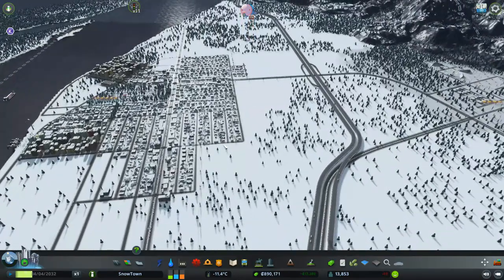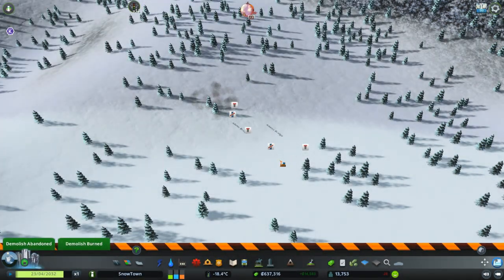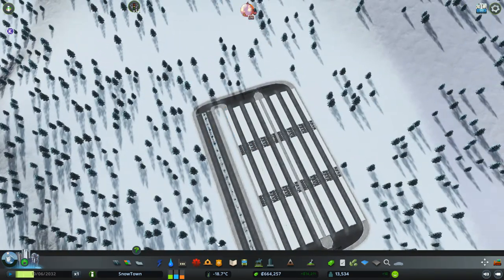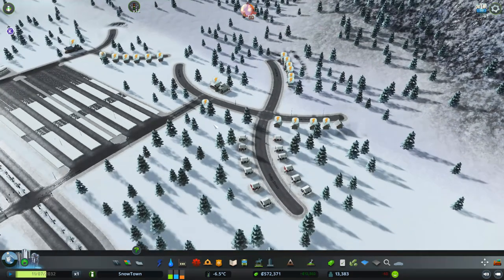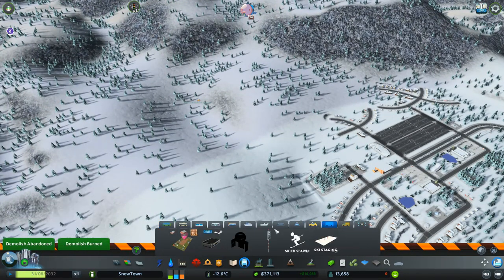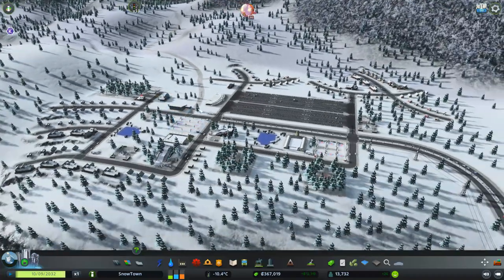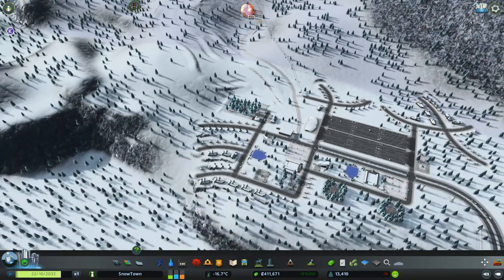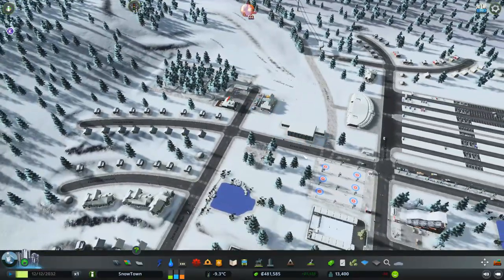BUILDING A SKI RESORT - Cities Skylines SnowTown #6